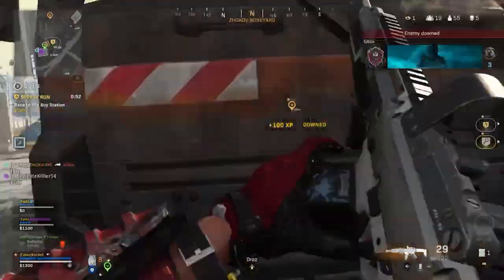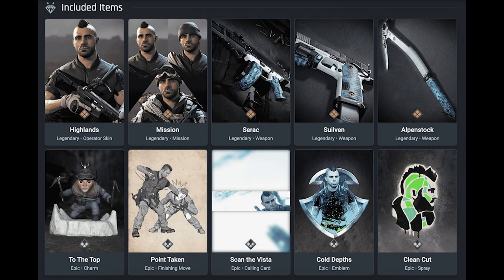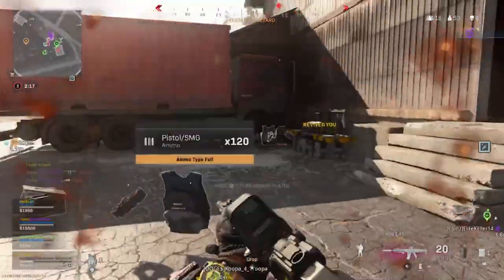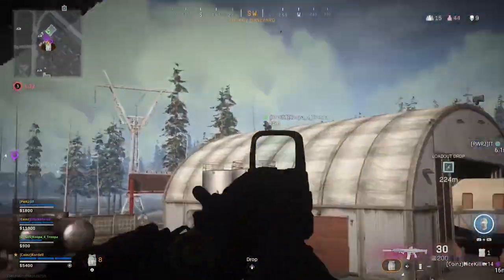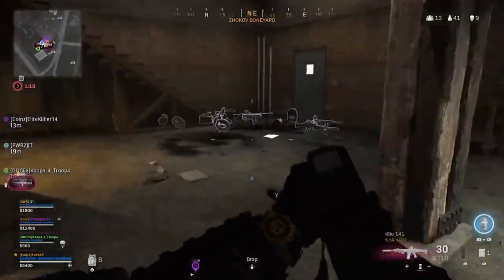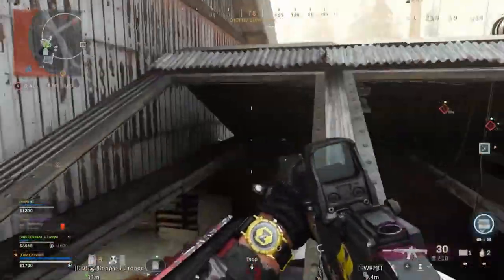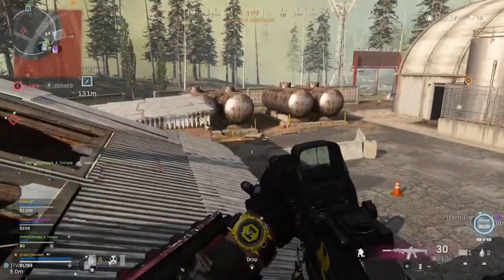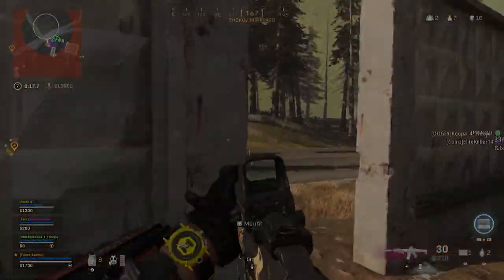COD WARZONE: SEASON 3 | SERAC IS THE NEXT META?! | Call of Duty Season 3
Timestamps:
0:00 Intro
0:18 Serac gameplay
0:31 BO2 skorpion comparison
0:50 Serac being next meta
1:12 Serac Attachments
1:32 Bullet velocity
2:04 Small serac montage
2:19 Serac Kill #1
2:34 Serac kill #2
2:41 Serac kill #3
2:47 Serac killm #4
3:01 How to Unlock the CX9
3:19 Conclusion

ALSO WILL BE MAKING VIDS ON: Ignore: firebase z, firebase z cold war zombies, cold war zombies glitch, firebase z release, firebase z gameplay, firebase z glitches, firebase z glitch, firebase z godmode, firebase z pileup glitch, firebase z working glitches,call of duty cold war zombies firebase z,firebase z,cold war zombies firebase z,firebase z gameplay, new map cold war zombies, firebase z cold war zombies glitch, cold war zombies god mode,cold war zombies,god mode glitch zombies,cold war zombies god mode glitch,cold war god mode glitch,die maschine zombie glitches,god mode glitch cold war,bocw zombies god mode,god mode zombies glitch,god mode glitch,zombies god mode glitch cold war,cold war zombies glitch god mode,cold war god mode,solo god mode cold war zombies,godmode after patch, zombies cranked glitches, cranked xp glitches, cranked god mode glitch, cranked weapon xp glitch,call of duty cold war,dark aether camo,dark aether camo glitch,dark matter glitch aether zombies,dark aether camo cold war,cold war dark aether glitch,cold war dark aether,dark aether gameplay,dark aether,camo,unlock,glitch,glitches,cold war,cold war glitches,afk glitch,pile up glitches,die machine zombie glitches,cold war zombie glitch,easy godmode glitch after 1.10 patch,solo godmode,after 1.10 patch,maytricks,god mode,xp lobby,cold war season 1 tier skip glitch,cold war glitch,cold war glitches,bocw glitch,bocw glitches,black ops cold was season 1 tier skip glitch,cold war afk tier skip glitch,cold war tier skip season 1,bocw tier skip glitch,cold war glitch tiers,tier skip glitch cold war,Zac Adams, cw duplication glitch,die machine zombie glitch,glitches,zombies,cold war zombies glitch,cold war zombie glitches,cod zombies glitch,cold war zombie glitch,after patch 1.10,zombies,cold war zombies glitches,black ops cold war zombies glitches,patch 1.10,cold war zombies,bo3 zombies 1.10 patch notes,die machine zombie glitches,black ops cold war zombies 1.10,black ops 3 zombies 1.10 patch notes,update 1.10 zombies patch notes,cold war update 1.01 patch notes,zombies glitches after patch 1.10,all working zombie glitches after patch 1.11,cod bo4 zombies glitches duplication glitch,cold war zombies glitches,cod bo4 zombies duplication glitch,cold war zombies duplication glitch,duplication,afk glitchcold war zombies pileup glitch,cold war zombies afk glitch, cold war zombies unlimited camo glitch,cold war zombie under map glitch,cold war zombie glitch,cold war glitches,black ops cold war glitches,new cold war zombies glitch,cold war glitch,ps4 cold war zombies glitch,cod zombies glitch,cold war zombies,cold war xp glitch,blacold war,cold war zombies mode glitch,weapon xp buff,bocw weapon xp,best weapon xp cold war,weapon xp cold war,wwz farm weapon xp,cold war zombies glitch,cold war xp glitch,cold war zombie glitches,cold war zombie glitch,xp glitch cold war,cold war unlimited xp glitch,cold war glitches,cold war zombies xp glitch,black ops cold war glitches,cold war glitch,black ops cold war xp glitch,cold war zombies,cod cold war xp glitch,black ops cold war glitch,call of duty cold war xp glitch,cold war zombies glitch spots,cod cold war glitches,cold war,cold war god mode glitch,unlimited xp glitch,black ops cold war,god mode,cod zombies glitch,zombies god mode glitch,cold war zombie glitches,cold war zombie glitch,cold war zombies glitch,,portable godmode glitch cold war zombie glitches,call of duty:black ops cold war,black ops cold war glitches,cold war glitches,cod zombies glitch,high rounds,afk glitch,pile up glitches,god mode,die maschine,cold war zombie glitch,easy afk zombie pile up glitch,cold war zombie glitches,call of duty:black ops cold war,black opsDie Maschine Glitches,cold war zombie glitches,call of duty:black ops cold war,black ops cold war glitches,cold war glitches,cod zombies glitch,high rounds,afk glitch,pile up glitches,god mode,die machine glitches,cold war zombie glitch,never die from death